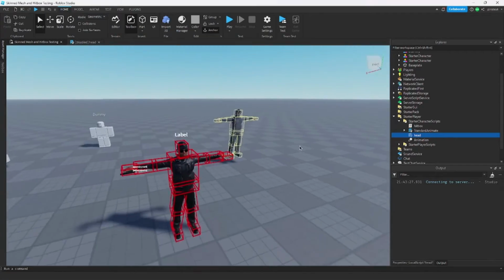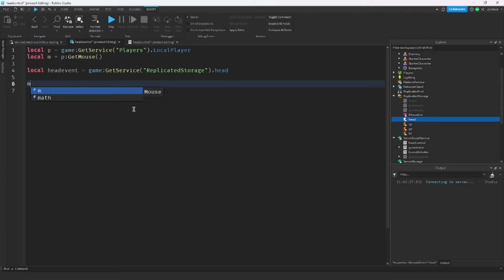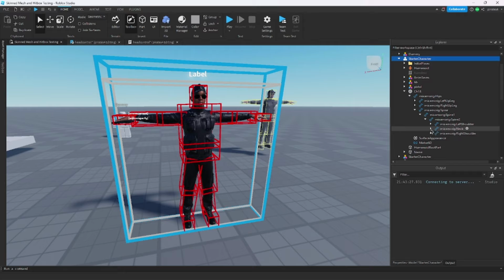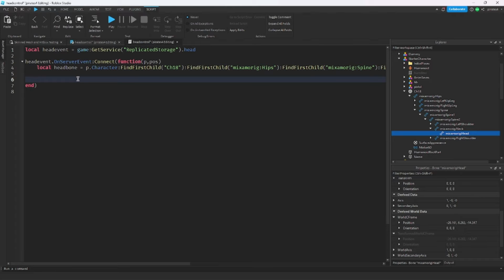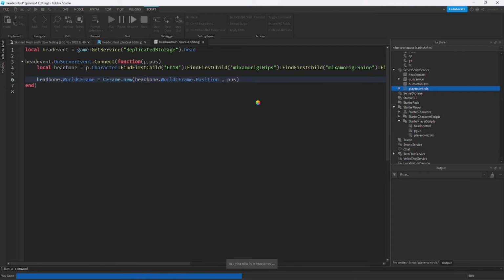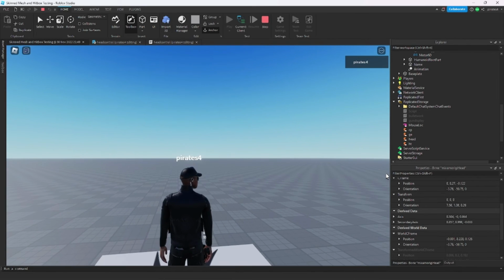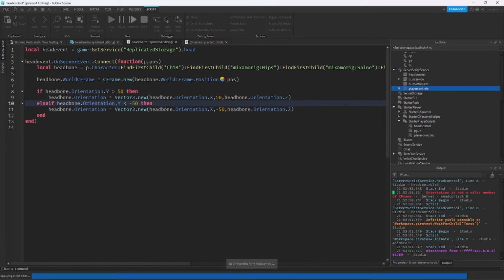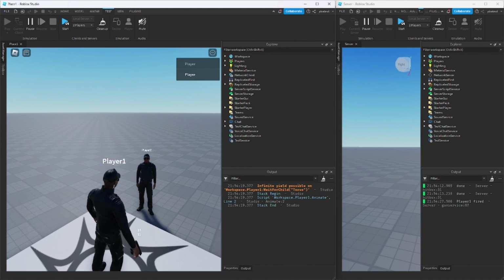Roblox | Directional Head Tutorial for Skinned Mesh Characters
Hello, just a quick tutorial on how I improved my directional head script as seen in one of my earlier videos.